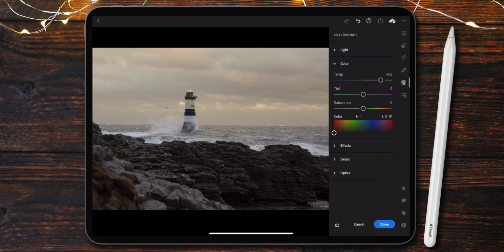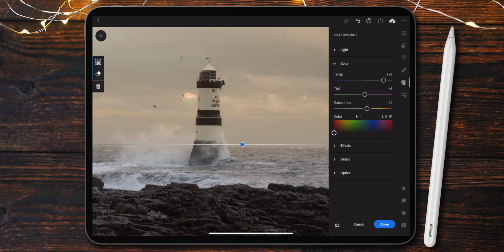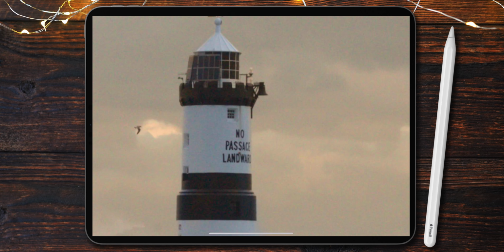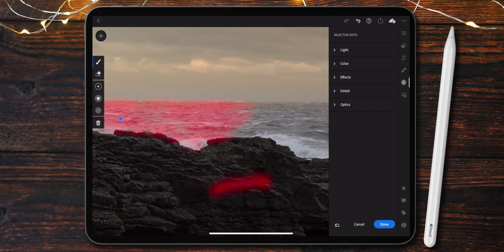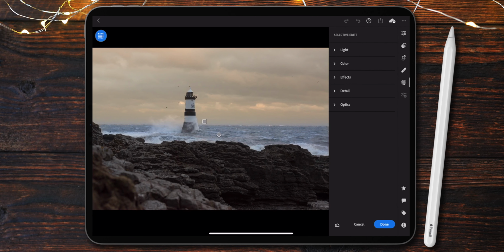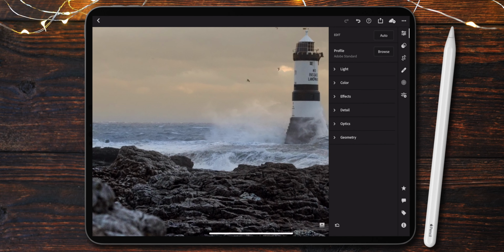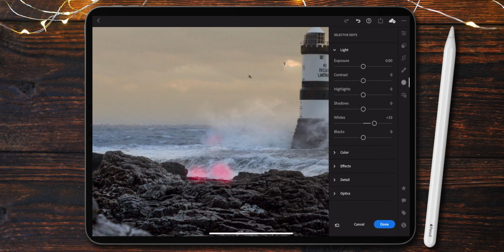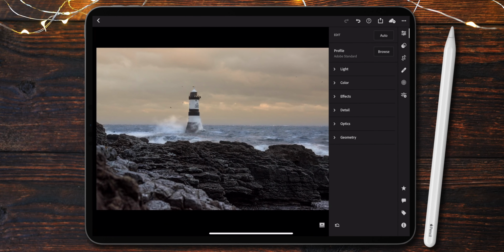CHALLENGE - Landscape editing - why not download and edit with me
In this editing challenge you can either watch me edit or download the file yourself and do your own edit. Either way it would be great to have you along and join in these editing sessions even if it’s just comments below.

MY 2020 YouTube KIT USED:
Rode Wireless Go
Godox SL60W
Godox Softbox